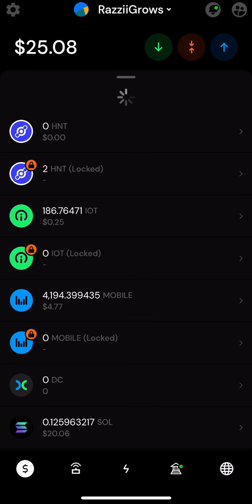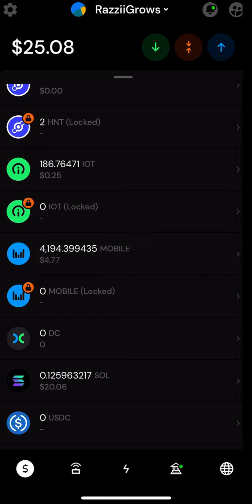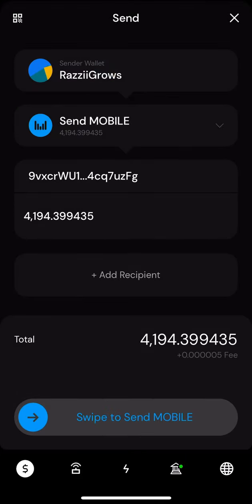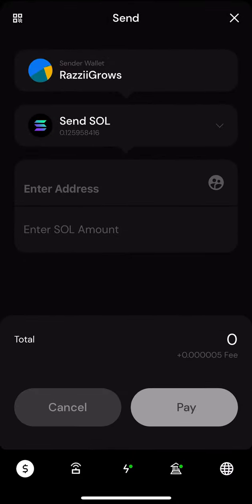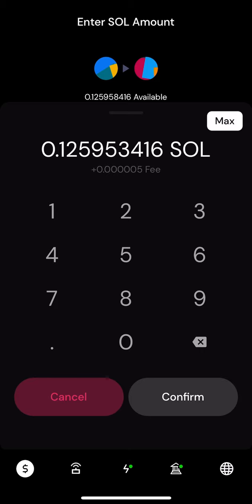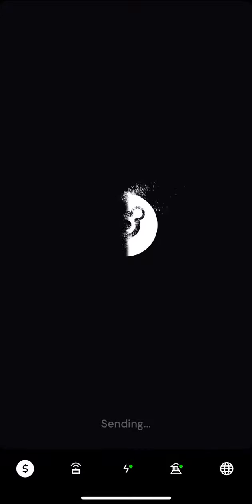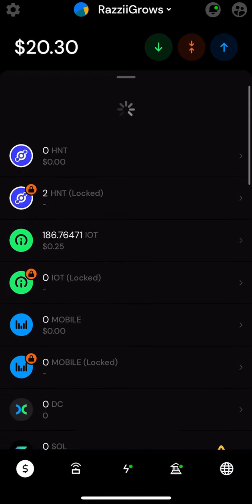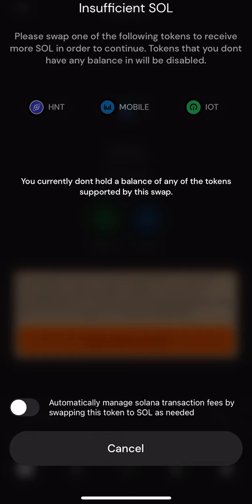I Tested The Crypto Token That Claims To Give You Free Money